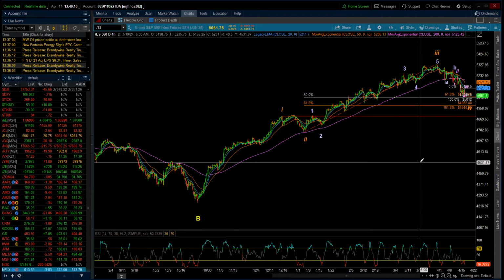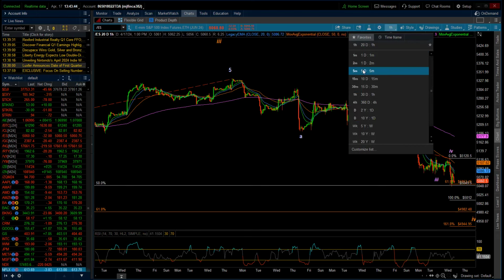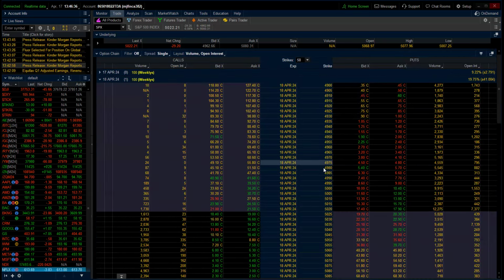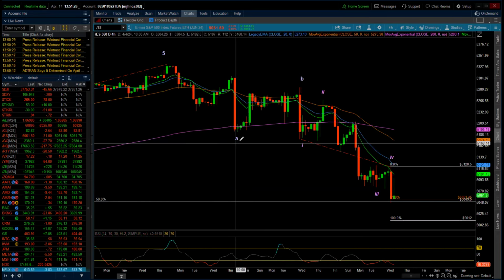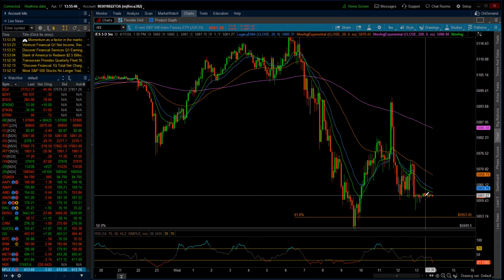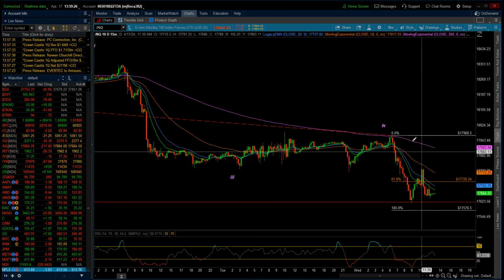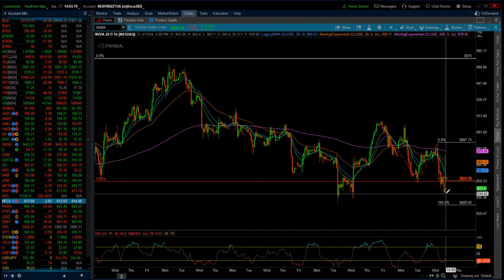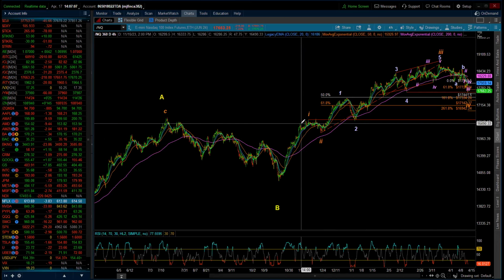S&P 500 & NASDAQ 100 / Elliott Wave Update 4/17/2024 by Michael Filighera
Yep, it was another interesting day.  Complete with several twists and turns along the way -- Both the ES and the NQ appear to have completed the smaller 4th waves within the ongoing "C" waves down to complete the Minor 4th waves I'm currently counting.  Here's the first hitch in my opinion under the current count -- the ES and the NQ both appear to need additional downside within their prospective 5th waves of "C".  This should not present a problem and the markets looked ready to make the moves, but in the NQ it would likely trigger a larger "Put Wall" at SPX 5000 and that if broken could produce an acceleration to the downside.   -- I review additional alternate/preferred counts as well --

Thursday pre-market @8:30 AM EDT - Initial Jobless Claims & Philly FED Manufacturing Survey, @ 10 AM EDT - Leading Economic Indicators and Existing Home Sales.